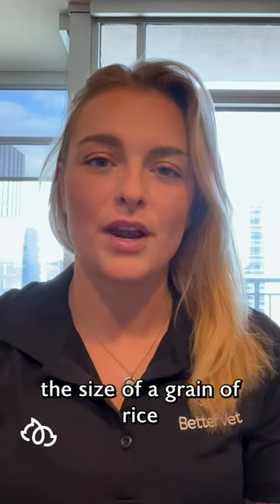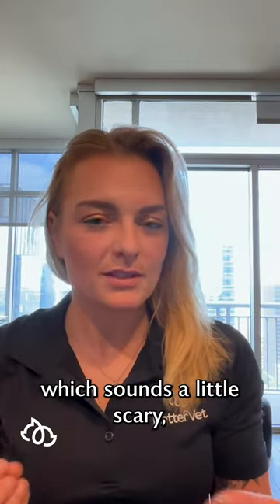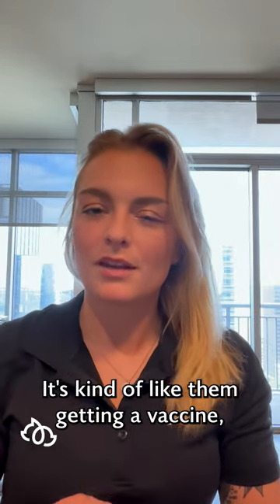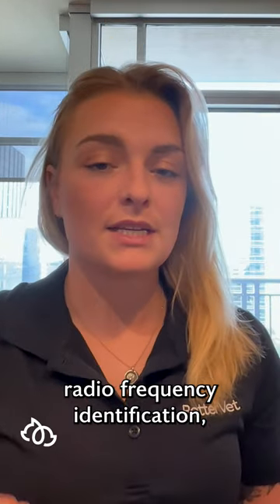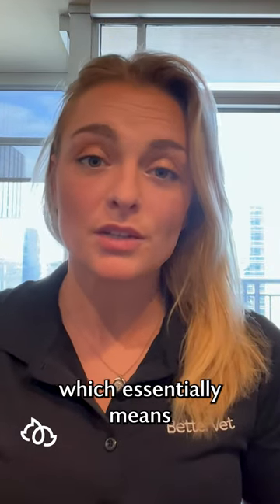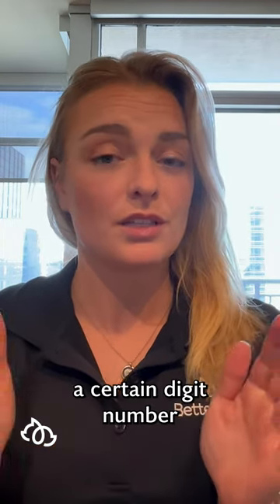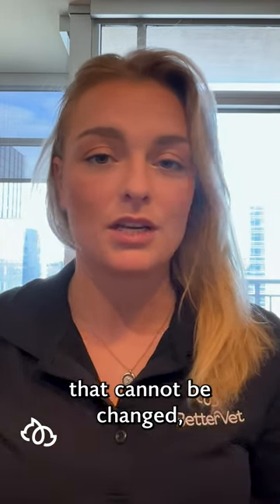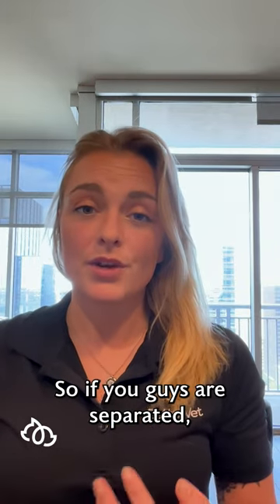How do dog microchips work? | BetterVet Mobile Veterinary Care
Did you know that 75% of lost, microchipped cats and dogs were connected back to their pet parents because of a microchip? BetterVet's Dr. Kingsley talks about how microchips work and how they could lead you back to your pet 🐈 🐕

BetterVet Mobile Veterinary Care is a veterinary practice that comes to you! We offer the veterinary services your pet needs in the comfort of your home. In-home veterinary care is perfect for pets who are anxious or get easily stressed in unfamiliar environments like a vet clinic or hospital. Not to worry! Our BetterVet mobile veterinarians provide in-home services including but not limited to: wellness exams, pet vaccination, nutritional consultations, pet dental cleanings, pet telemedicine, and more.

If you want to see if we service in your area, or want to learn more, visit us

BetterVet | Mobile Veterinary Care for Happier Pets